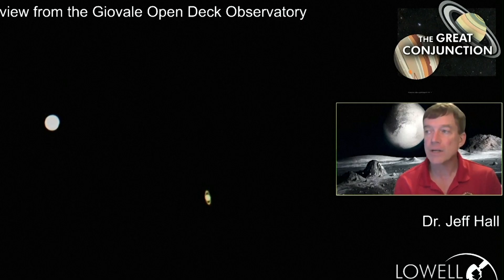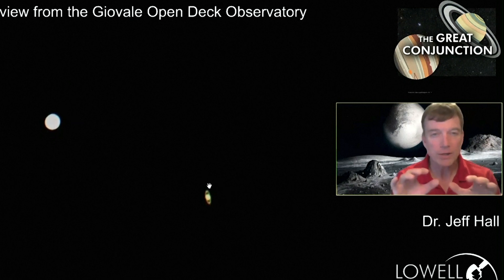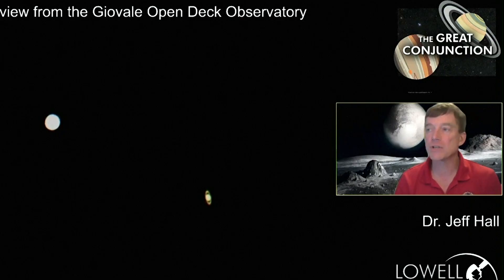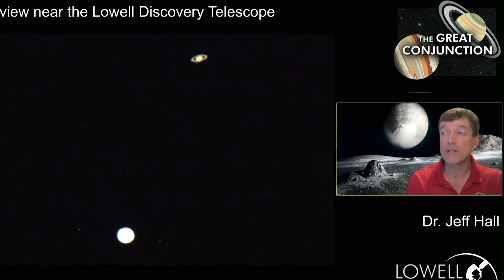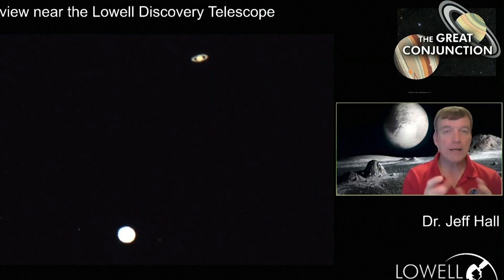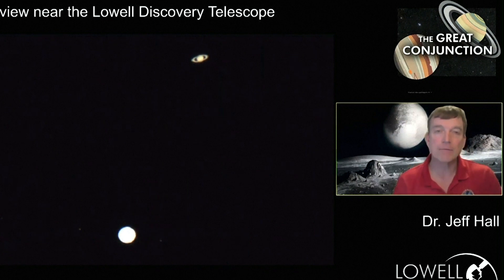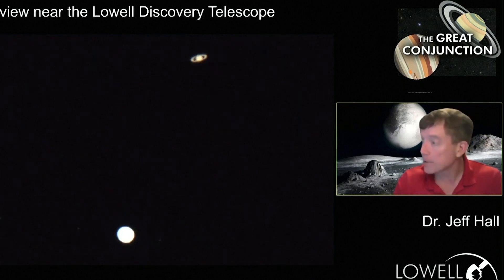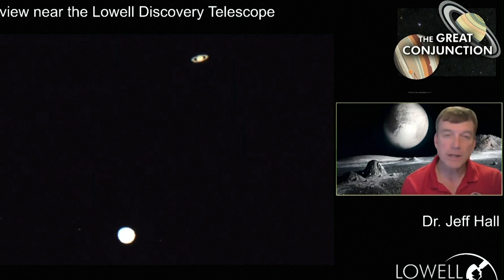Jupiter & Saturn 'nearly touch' in rare 'Great Conjunction' to make ‘CHRISTMAS star’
JUPITER and Saturn came closer together last night than at any other time in the past 400 years.

Cloudy weather ruined the once-in-a-lifetime event for many stargazers in the UK but luckily people all over the world were able to capture stunning video.

The planets won't be aligning closely again until 2080.

It's an event known as the 'Great Conjunction'.

The planets appeared together low on the southwesterly horizon just after dark and were so bright that they could be seen from most cities.

With the naked eye they looked like one star.

Some people are referring to the event as the forming of a "Christmas Star" or "Star of Bethlehem", while others thought it meant the apocalypse was coming.

Despite looking close with the naked eye, Jupiter and Saturn remained 450 million miles apart in space.

The last time stargazers could observe this event was back in the Middle Ages on March 4, 1226.

The two planets did also come very close together in the 1600s but this wasn't said to be visible from Earth.

Jupiter and Saturn Great Conjunction: Stunning photos show ‘Christmas Star’ shining in the night sky across the world